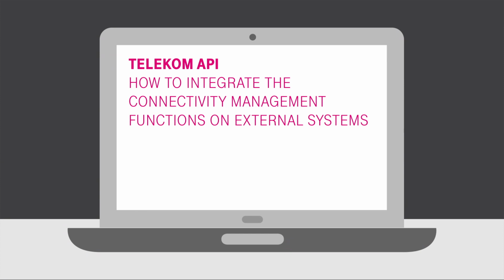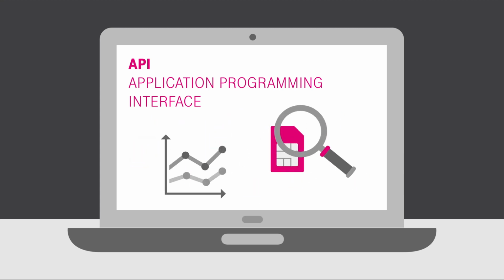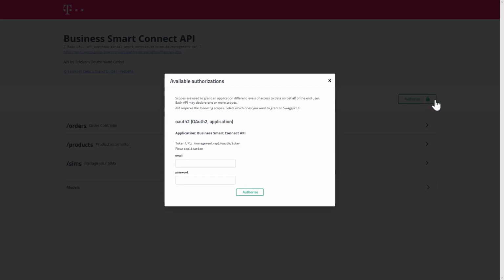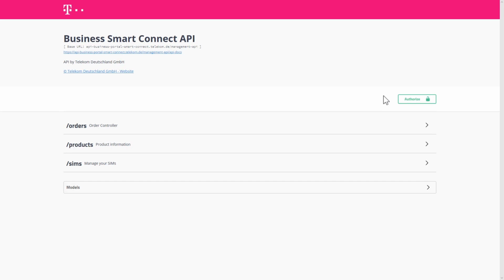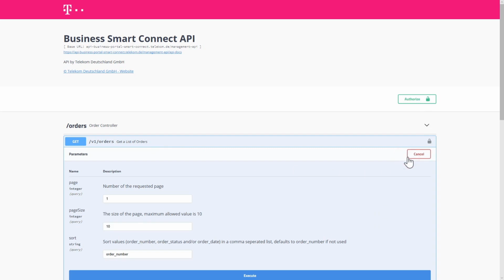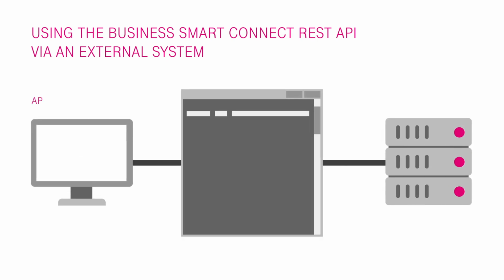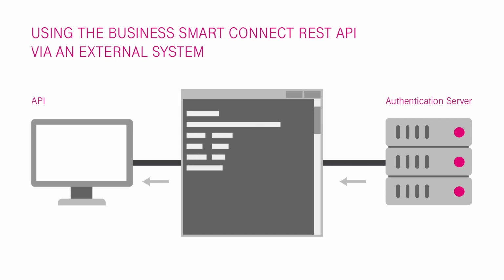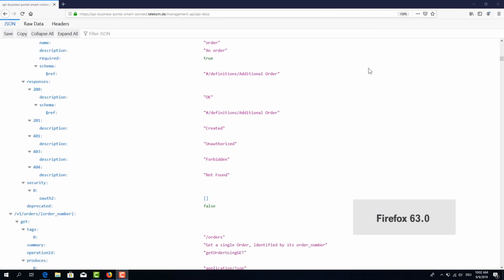Business Smart Connect - API Integration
Telekom offers an application programming interface (API), which allows you to implement the most important functions of the customer portal into your own software environment. In this tutorial you will learn how to get started with the Business Smart Connect REST API and get an overview of the most common API requests.